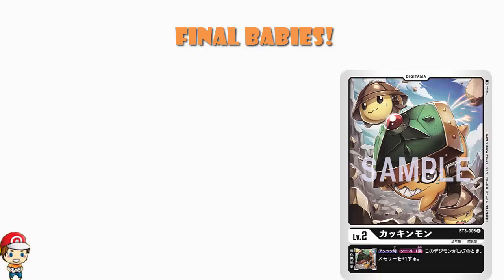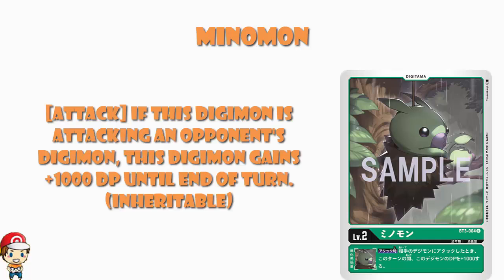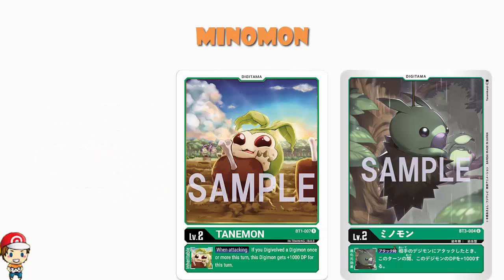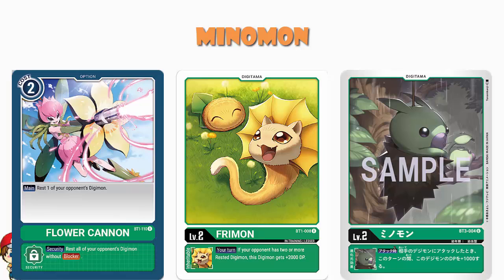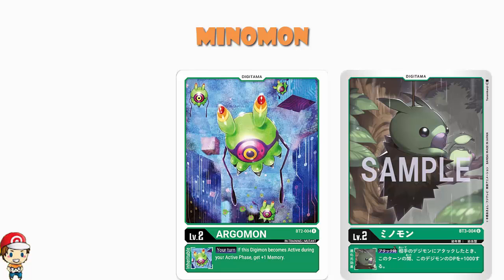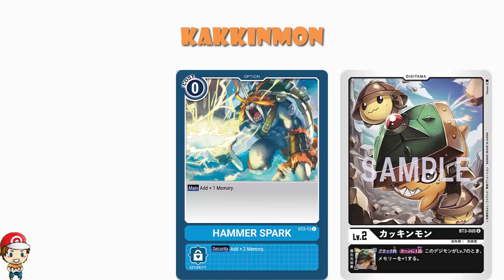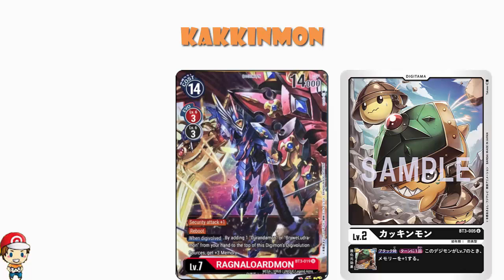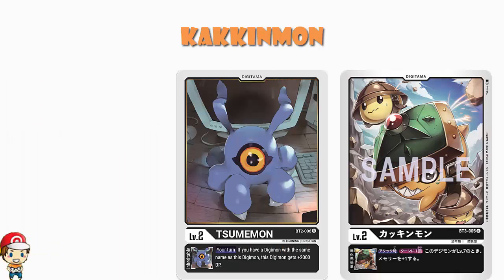Final New Baby Digimon Revealed! New Digitama! (Union Impact Reveals)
Wanna see some new Digitama? Why would you not! Come see!